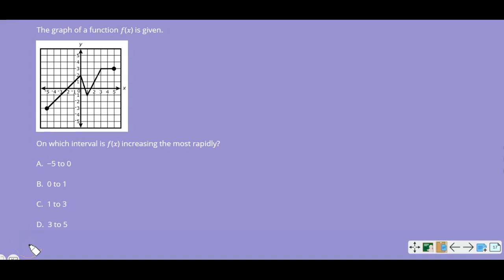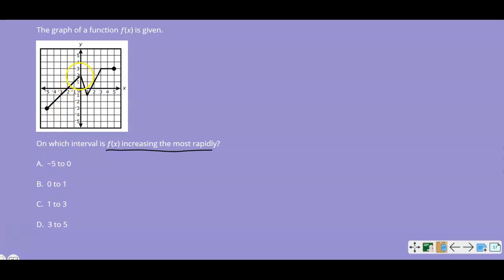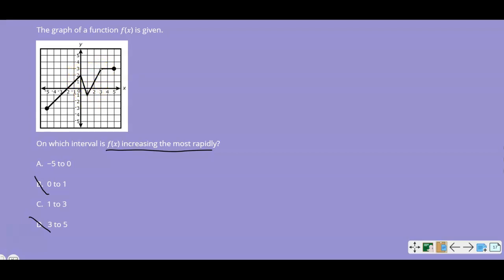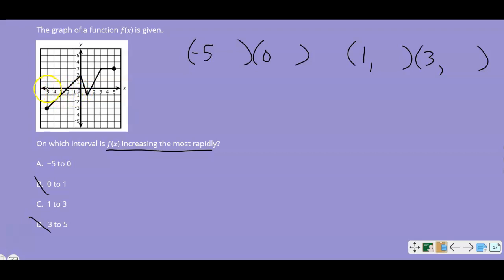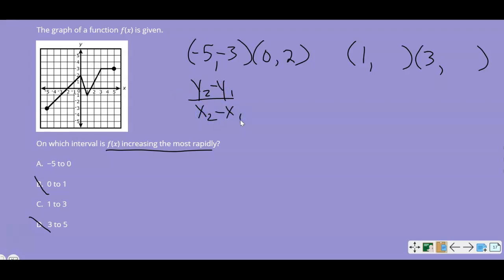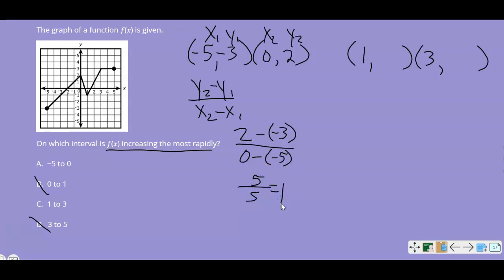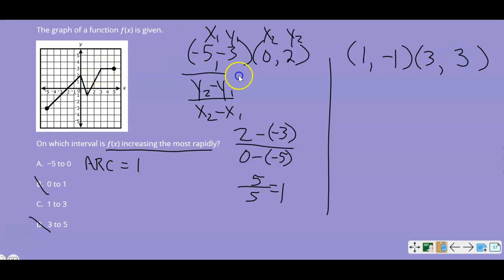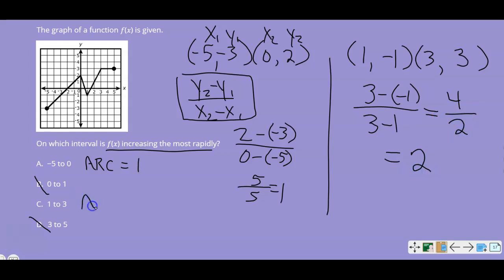Alg.2 TN EOC State Practice Item#17_2023/2024